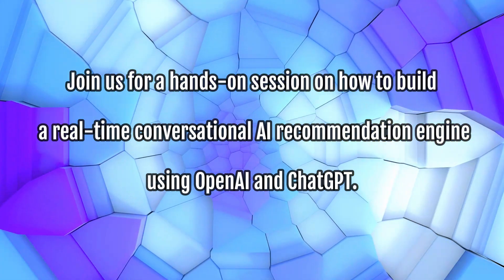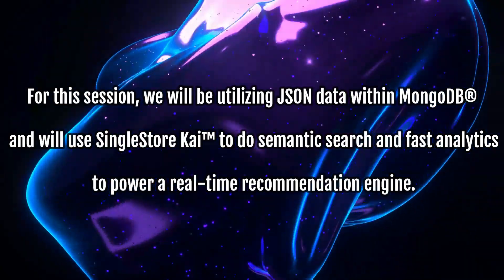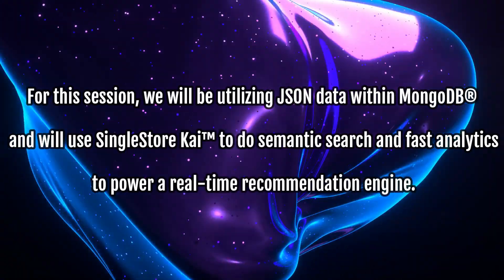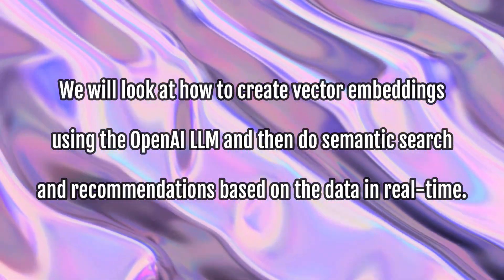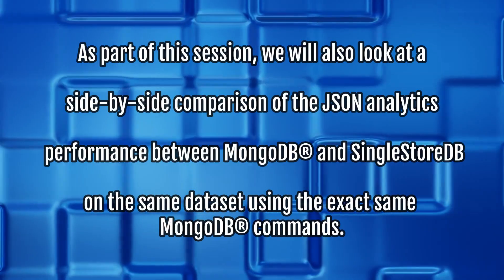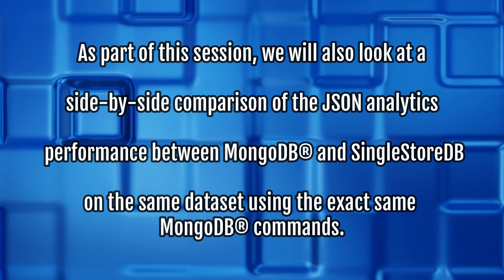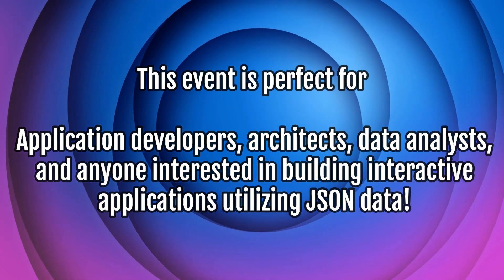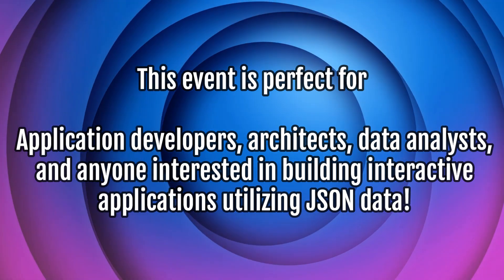Fast AI on JSON! Using openai to Build a Real-Time Recommendation Engine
🔶 Superb opportunity to learn how to build a real-time conversational AI recommendation engine using OpenAI and chatgpt - with Akmal Chaudhri - Senior Technical Evangelist at Singlestore and a host of technical experts, completely free to access!

🔶 Perfect for application developers, architects, data analysts, and anyone interested in building interactive applications utilizing JSON data within MongoDB® and employing SingleStore Kai™ for the semantic search and fast analytics!

🔹How to use OpenAI vector embeddings to do semantic search on JSON data in order to build a real-time conversational AI and recommendation engine

🔹Discover SingleStoreDB’s native support for vector functions to power semantic search and Generative AI with simple SQL queries

🔹How to analyze JSON data within MongoDB ultra fast using SingleStore Kai™ (MongoDB® API) without any query changes

🔹How to do complex analytics on JSON to build a “conversational AI” recommendation engine that you can speak to

Hope you can join us!